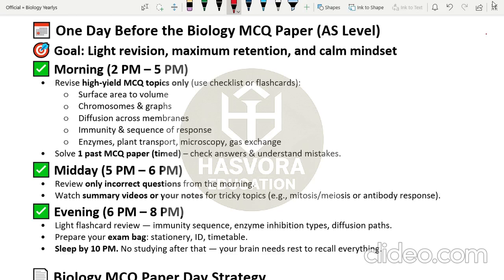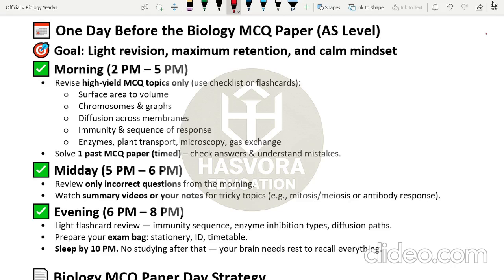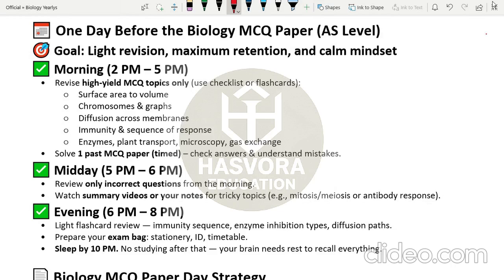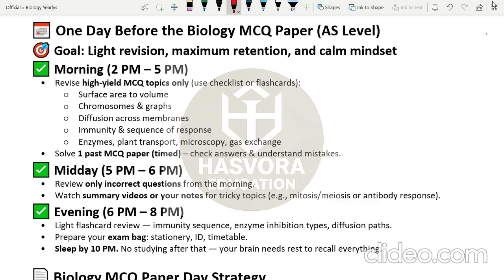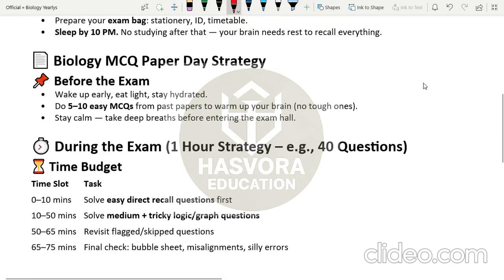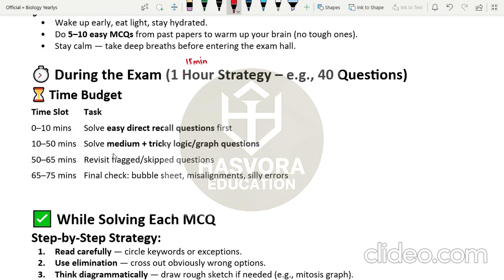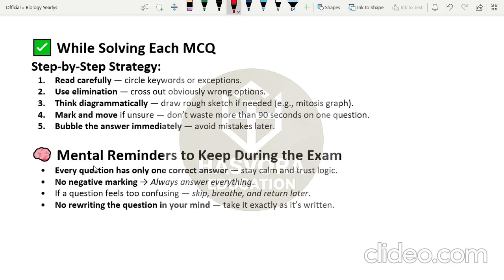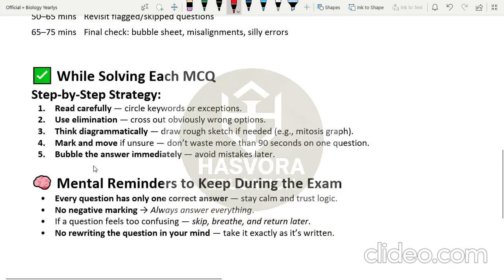Last Minute Tips + Expected Topics for Biology 9700 Paper 1 | Score Higher in AS Level MCQs!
⚡ In this quick revision video, we share last-minute tips to help you boost your score in Biology 9700 Paper 1 (P12) — especially for the upcoming 2025 exam session.

🎯 What’s covered:
– How to manage time effectively during MCQs
– Common trap options and how to avoid them
– Key high-yield biology concepts you MUST know
– How to guess intelligently if unsure
– Quick recall hacks for data, enzymes, hormones, and graphs

🧠 Use these tips the night before or morning of the exam to revise smart, not hard.